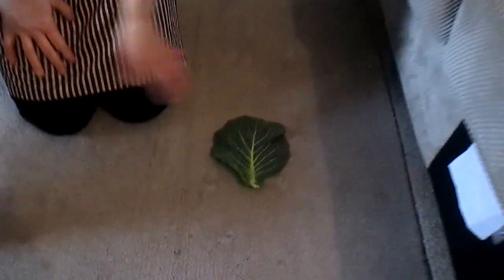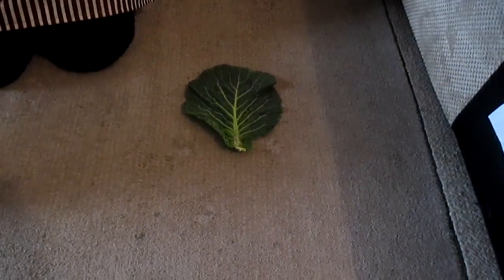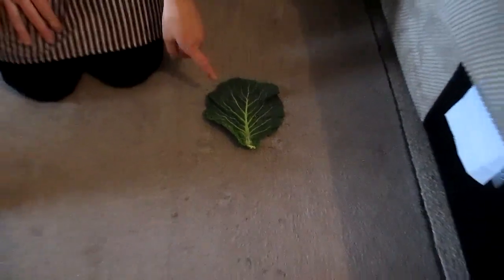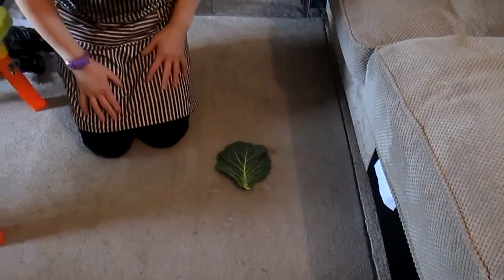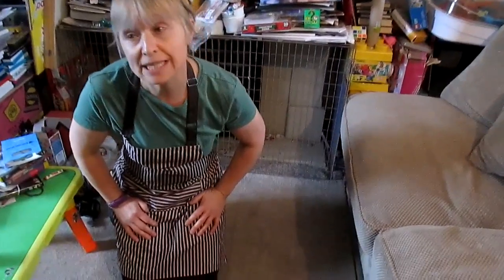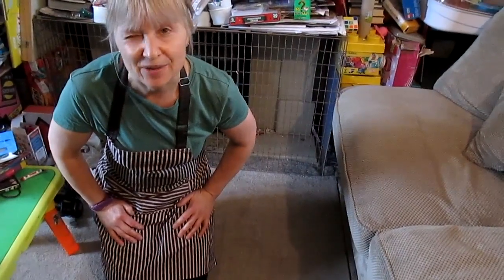How to catch a slug in your house easily and humanely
A cheap and easy way to catch a slug that has come inside your house without chemicals or beer. Update - the day after there was just one tiny slug trail so i placed the cabbage leaf down again with a lettuce leaf. I came down at 2.00 am and saw a young slug heading towards the leafs. I got him on a dustpan and put him out. The next night there were no trails.